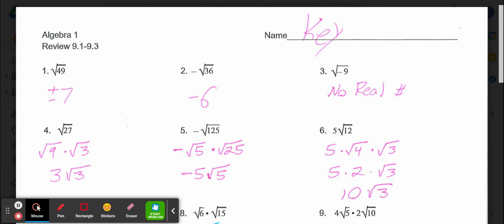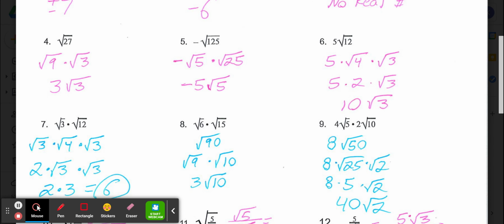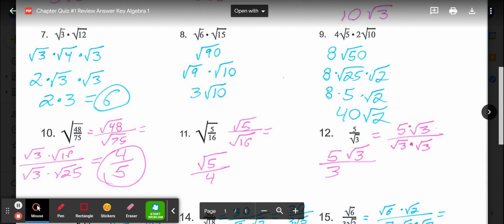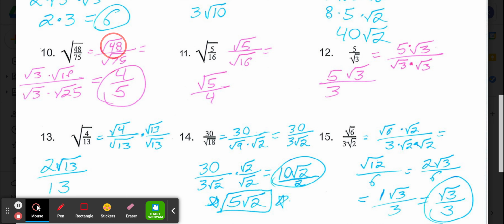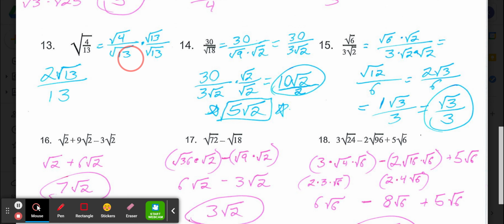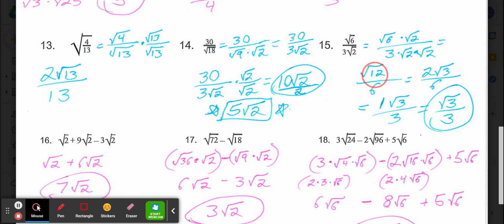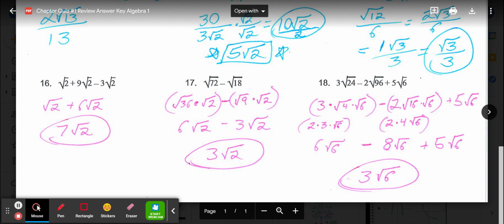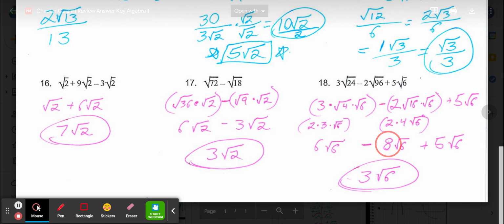Chapter 9 Quiz #1 Answer Key Video Explanation Algebra 1